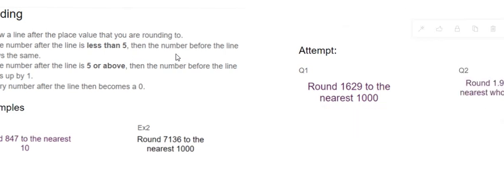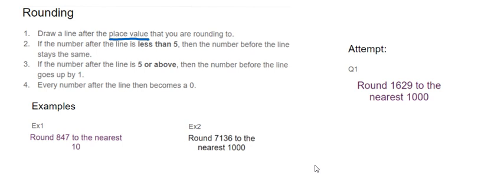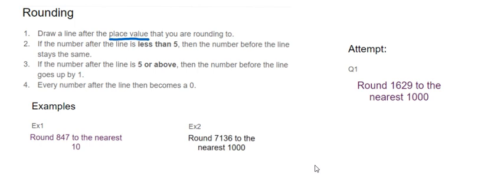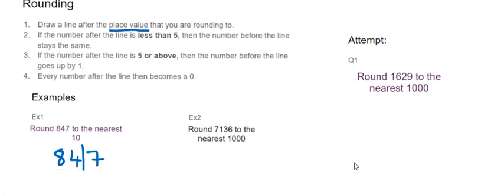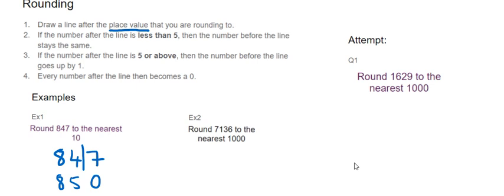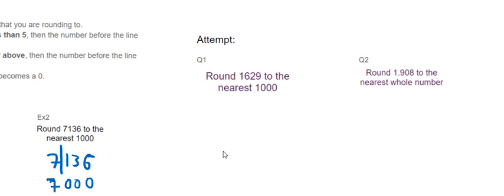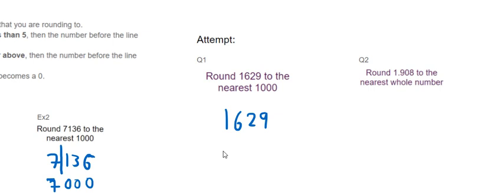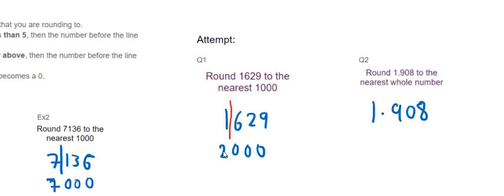Rounding to Place Value